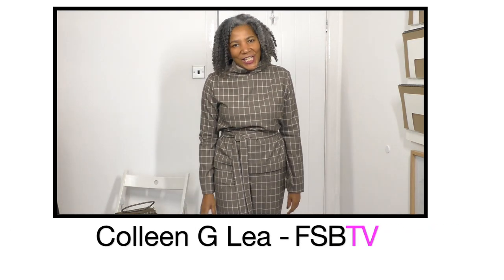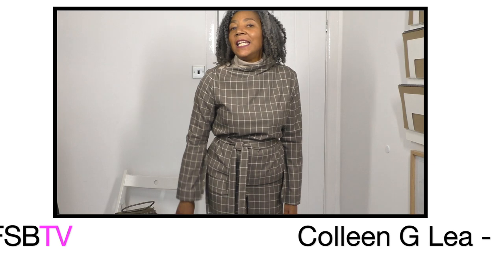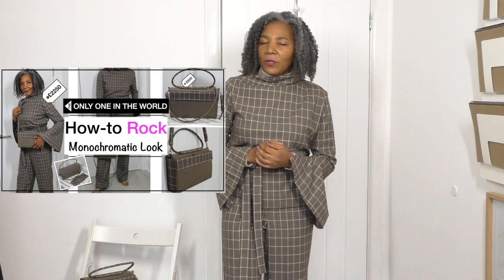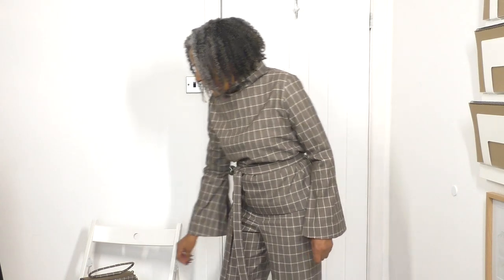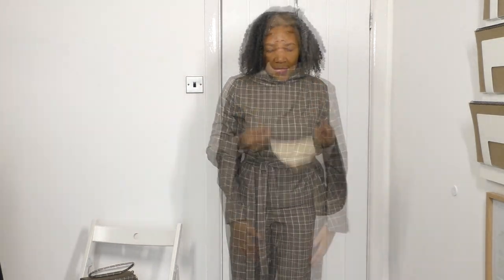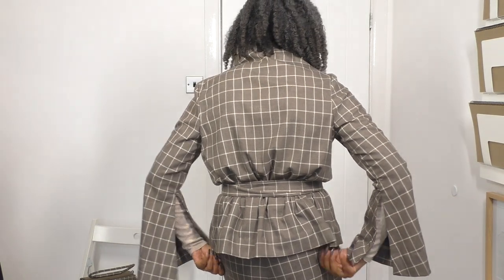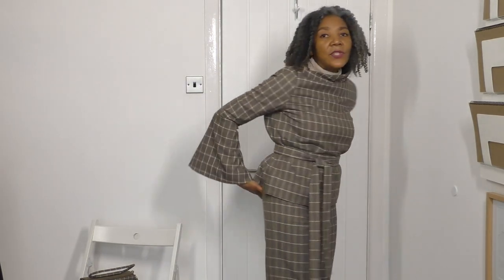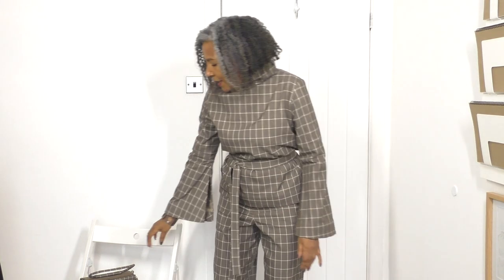How To Rock a Monochrome Look | Fashion Designer Maker Outfit - Colleen G Lea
How To Rock a Monochrome Look | Fashion Designer Maker Outfit.  Chatting about my designer outfit, and why you should not ask me to copy someone else's design.